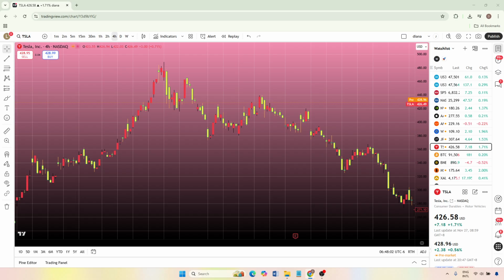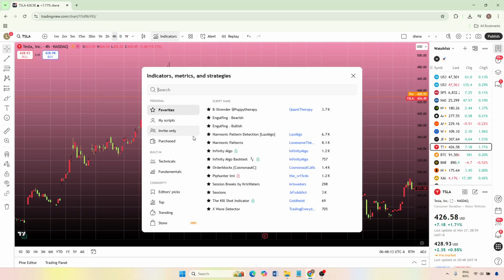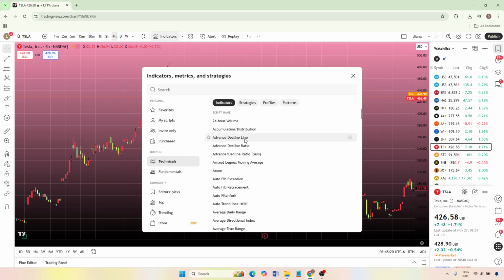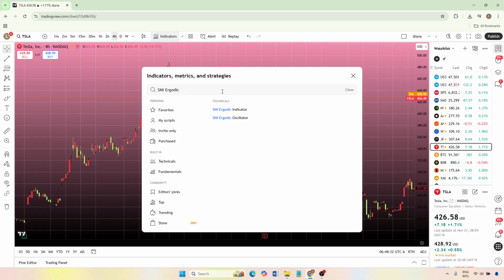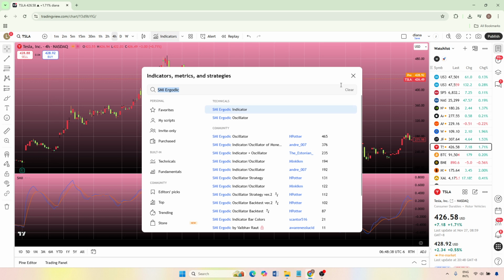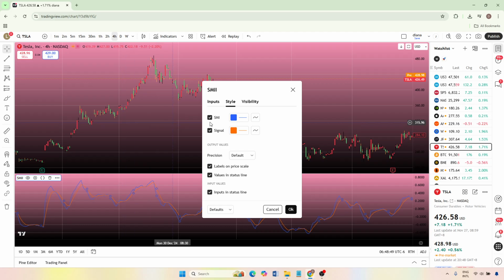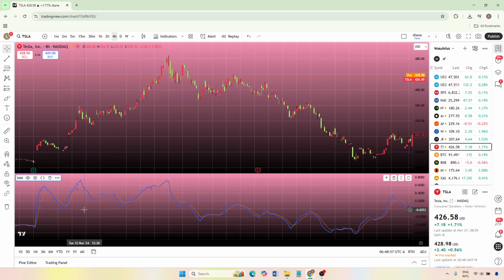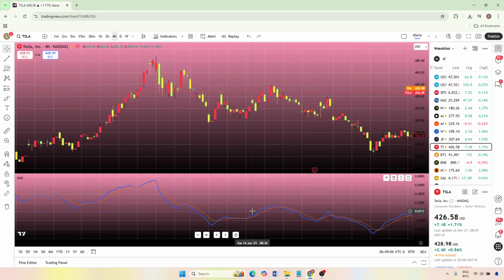How To Add SMI Ergodic Indicators In Tradingview Pro (Quick And Easy Guide)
Learn how to add the SMI Ergodic indicator in TradingView Pro with this quick and easy step-by-step guide.
This tutorial helps traders use the SMI Ergodic oscillator to identify momentum shifts and trend reversals with precision.
Boost your TradingView skills fast with this beginner-friendly SMI Ergodic indicator setup walkthrough.